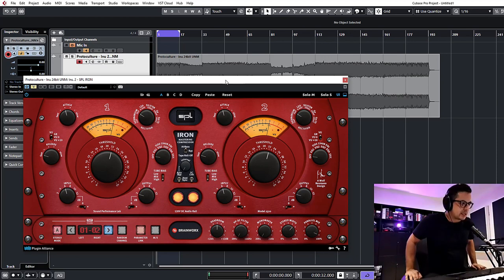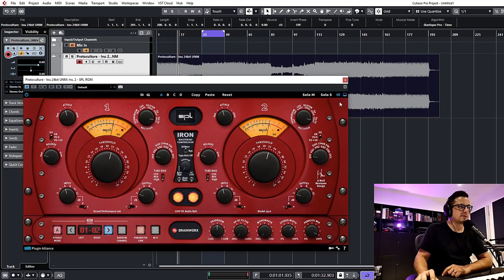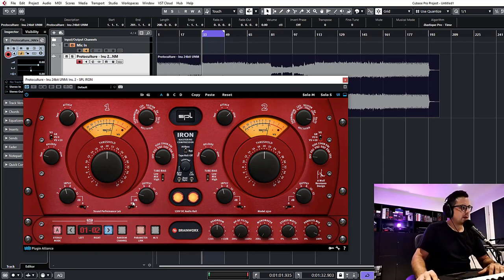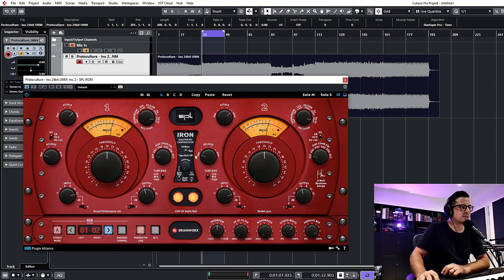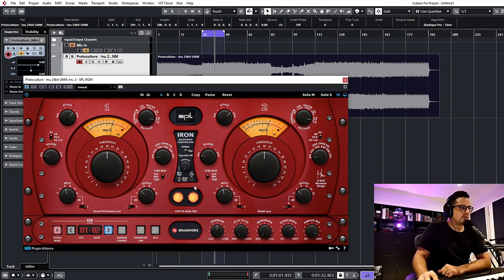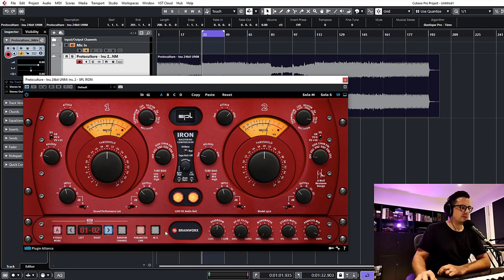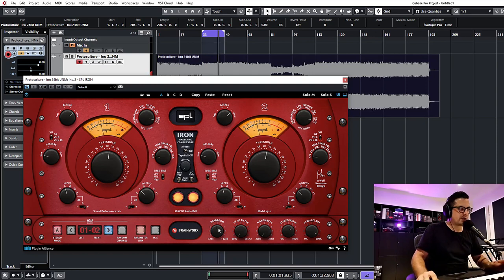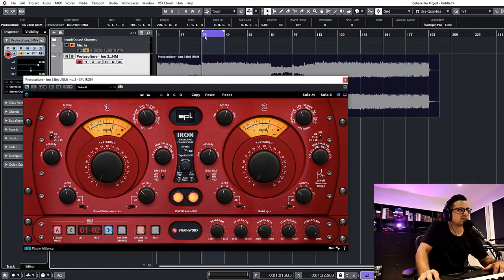How To Use SPL Iron with Protoculture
In this quick 'How To Use' video Protoculture takes a look at one of his favourite compressor plugins the SPL Iron.

Inspired by vintage compressors, Iron has the 'Vari-Mu' design but with the innovative implementation of a parallel dual-tube circuit. With a ton of options, this compressor is as much at home on the mastering chain as it is on subgroups or individual signals, like vocals, bass, guitar, strings, etc.

Here Nate guides you round all the controls and shows you why this plugin rates so highly on his go-to list.